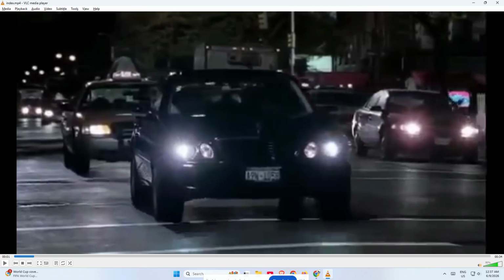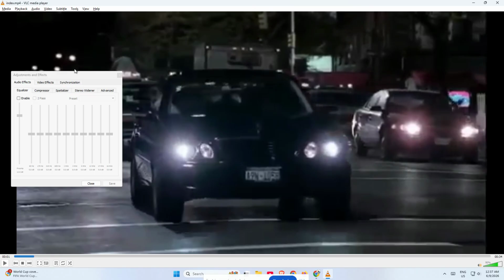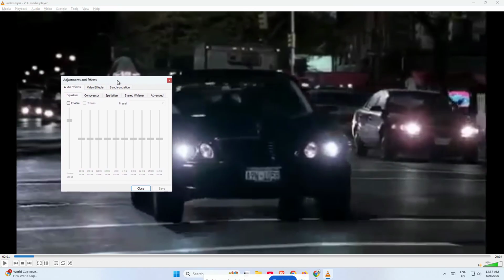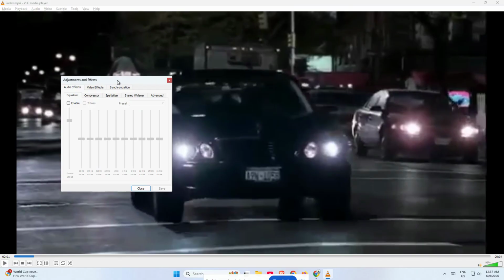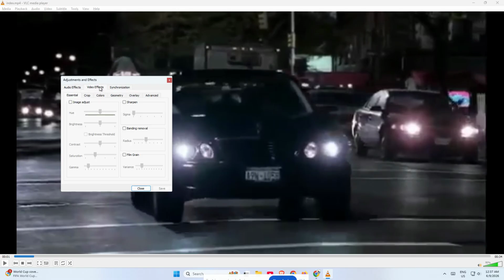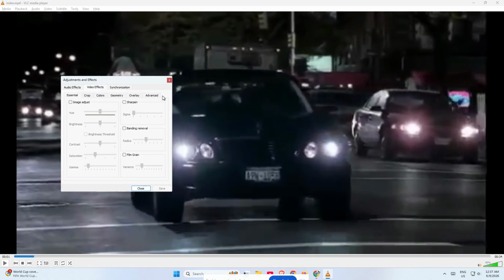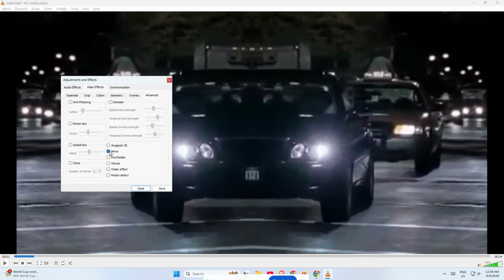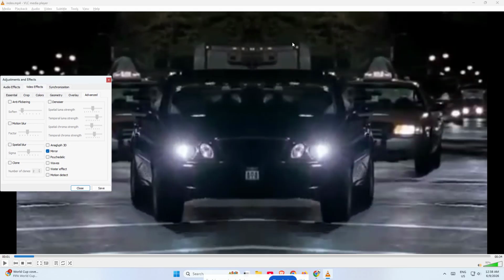How To Mirror A Video In VLC [Easy Step-By-Step Guide]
Learn how to mirror a video in VLC with this simple step-by-step tutorial. Use VLC’s video effects settings to flip your video image quickly and easily.

🕚Timestamps:
0:00 Intro
0:20 Open The Video In VLC
0:41 Go To Tools And Effects And Filters
1:02 Open Video Effects And Advanced Tab
1:23 Enable The Mirror Box
1:41 Save The Changes
1:55 Outro

✍️What You'll Learn In This Video:
• How To Open A Video In VLC Media Player
• How To Find The Effects And Filters Menu
• How To Use The Video Effects Tab In VLC
• How To Access The Advanced Mirror Setting
• How To Enable The Mirror Checkbox
• How To Save VLC Video Effect Changes

💡Pro Tips:
• Make sure your video is already loaded in VLC before opening Effects and Filters.
• If you don’t see the change instantly, confirm that the video playback window is active.
• Remember that VLC mirror effects are applied through video playback settings, not file editing.
• Use this method for quick previews, not permanent video exports.